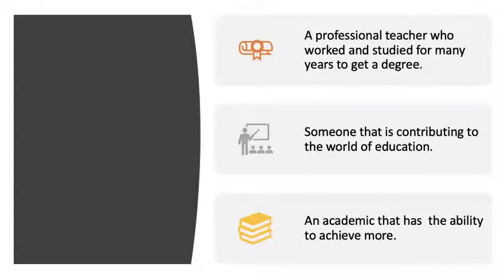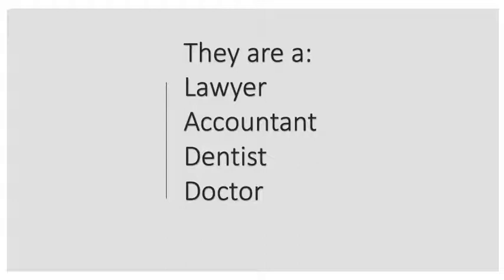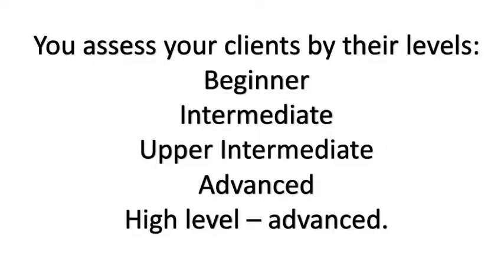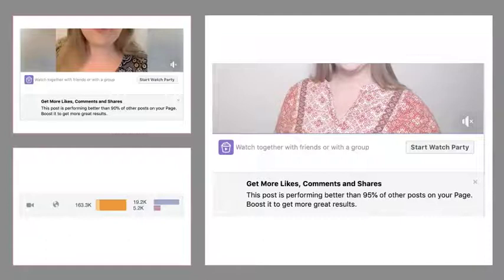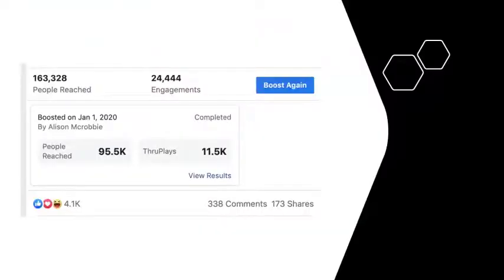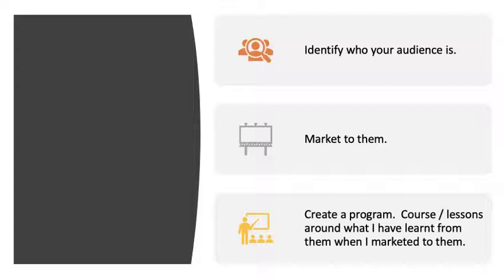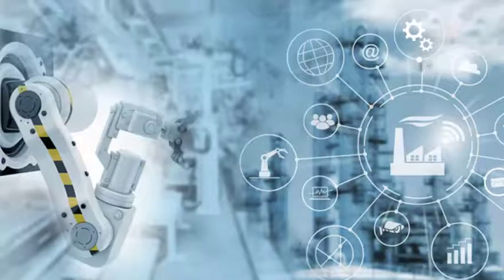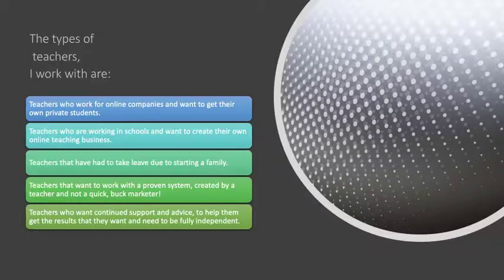Moving from online platform teacher to Freelance